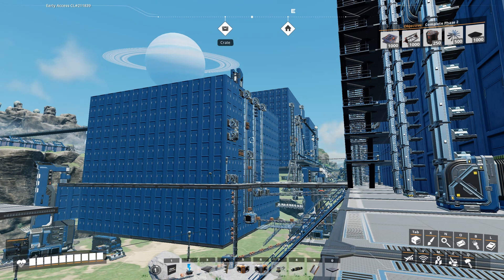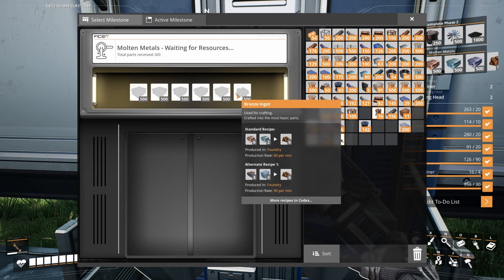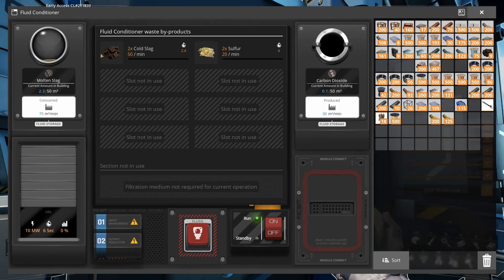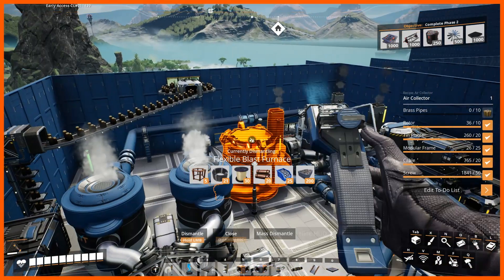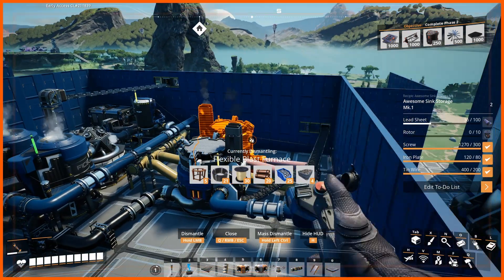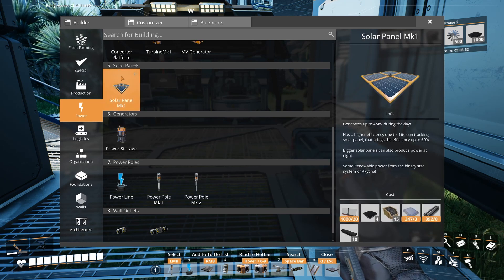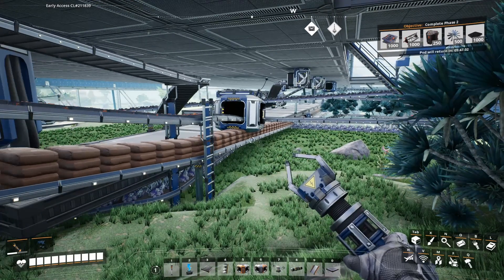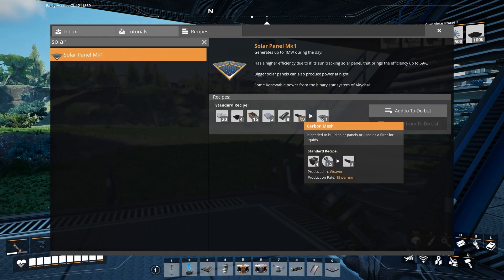MOLTEN METALS - Satisfactory Plus Mod - Episode 3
This week, we're exploring Satisfactory Plus and finally upgrading to molten metals! We set up brass and steel production using these all new modded machines.  We also get setup to build our solar power plant, by producing photovoltaic cells, carbon dust, and carbon mesh!  Ultimate power will be ours!

After so many short videos, I wanted to get back to some bigger content. You all had suggested I check out the Satisfactory Plus Mod, and it's absolutely amazing!

But you don't have to take my word for it!

00:00 Channel Update
01:10 Molten Metals unlocked
03:06 Molten Brass & Iron
06:36 Molten Steel
10:56 Cryolite for Solar Panels
15:40 Carbon Dust & Sulfur
17:05 Expanded Brass Production
20:11 Expanded Steel Production
28:15 Carbon Mesh
30:15 Next Steps